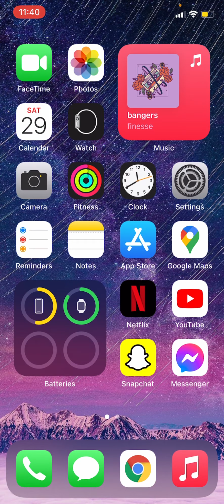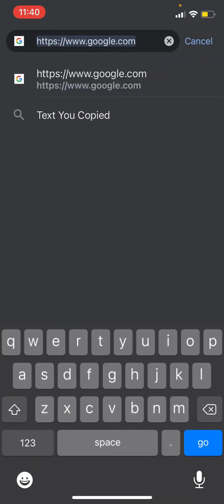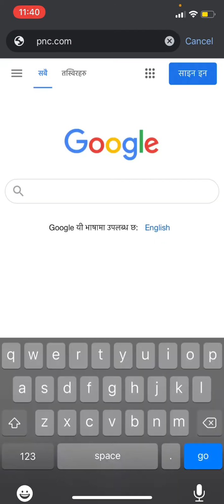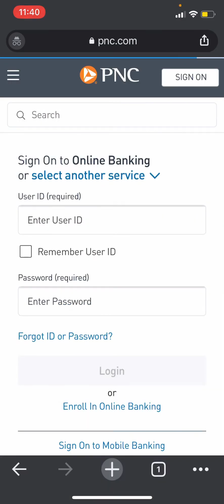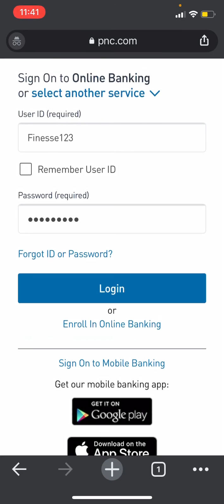How To Login To PNC Bank Online Banking? PNC Bank Login Sign In 2021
In the above video, you will get to know how to log in to PNC Virtual Wallet. PNC Virtual Wallet is a highly unique bank account that combines check-in accounts and saving accounts into one. It has more features to help with budgeting, getting an overview of finance, and saving money. You need to follow some steps to know how to log in to PNC Virtual Wallet. Watch the video till the end to learn the step-by-step process on how to log in. To log in to PNC Virtual Wallet:
1. Open a web browser on your phone or desktop.
2. In the search box, type in PNC.com and press enter.
3. Click on the Sign-on button at the top right corner of the screen.
You need to enter some of the information you use to log in to your PNC Bank account.
4. Enter your user Id and password.
5. Once you fill in the information, click on the Log-in button to log in to your PNC Bank account.
If you have forgotten your Id or password, click on Forgot Id or password link. If you do not have an account, click on Enroll in online banking. That's how you can log in to your PNC Bank quickly and easily.

0:00 - Intro
0:12 - How To Login To PNC Bank Online Banking?
0:58 - Outro